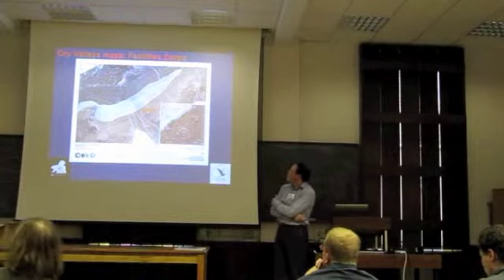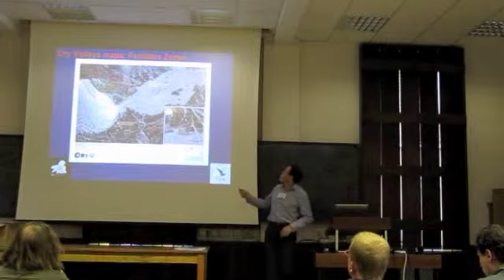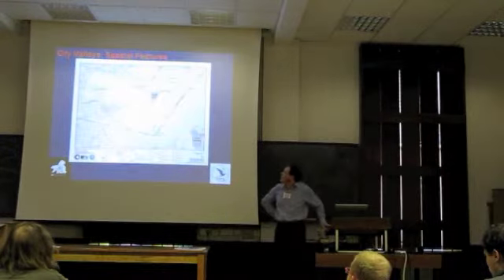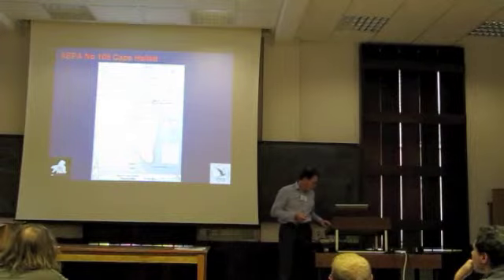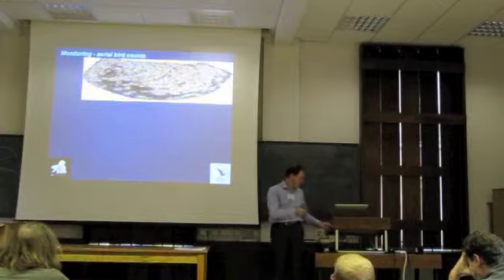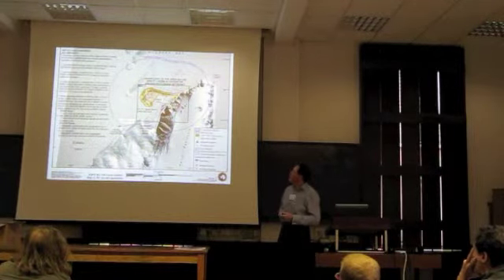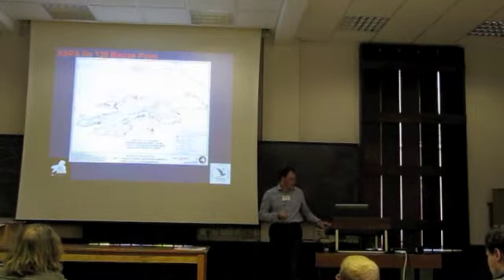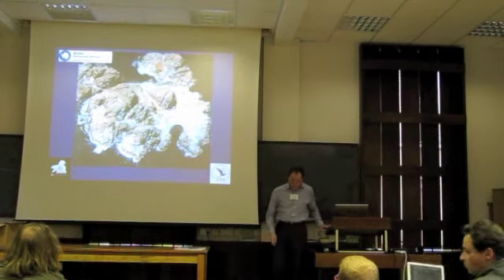Colin_Harris 2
A talk on " Remote sensing to address mapping needs for environmental management in Antarctica" from the UK Polar Network Circumpolar Remote Sensing Workshop. 20 September 2010 at the Scott Polar Research Institute, University of Cambridge.